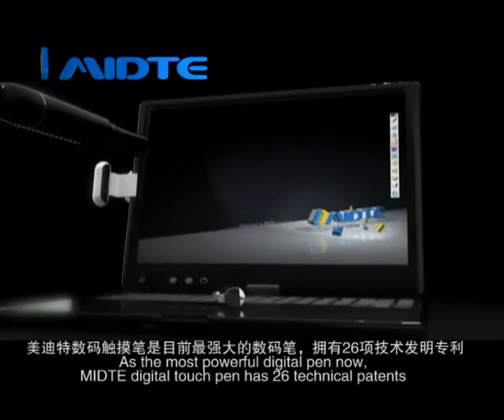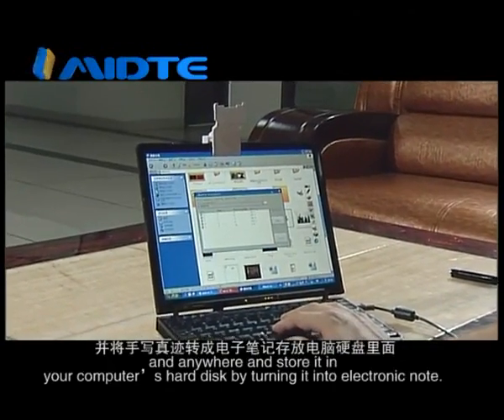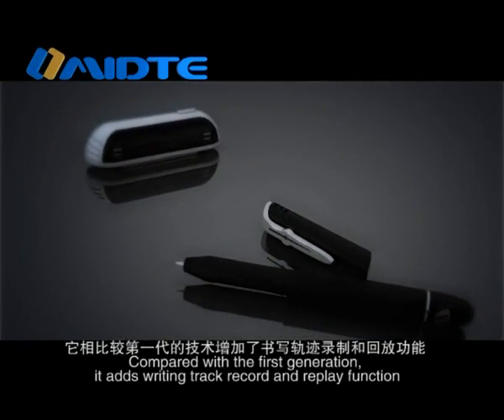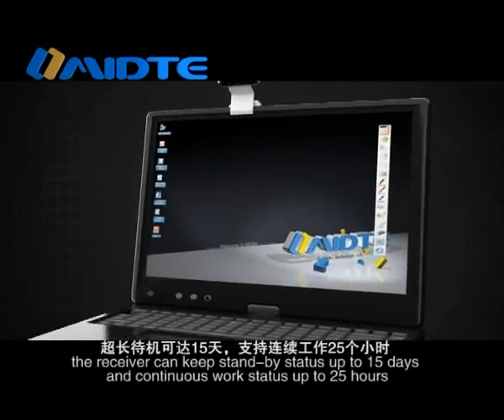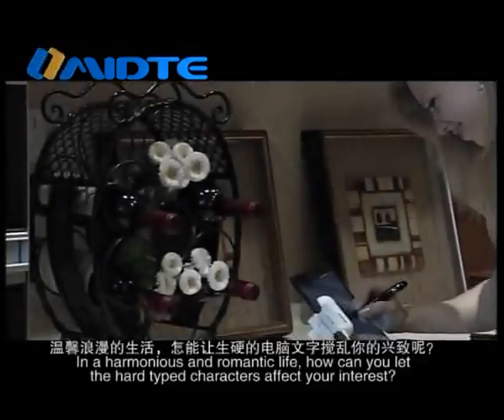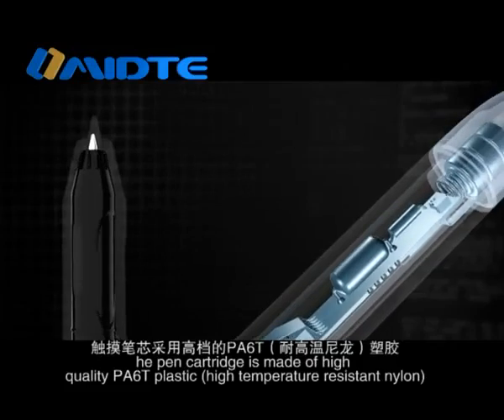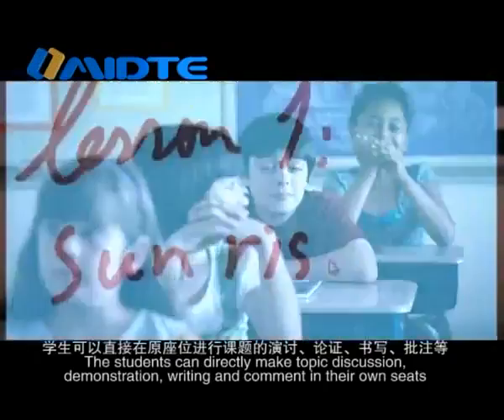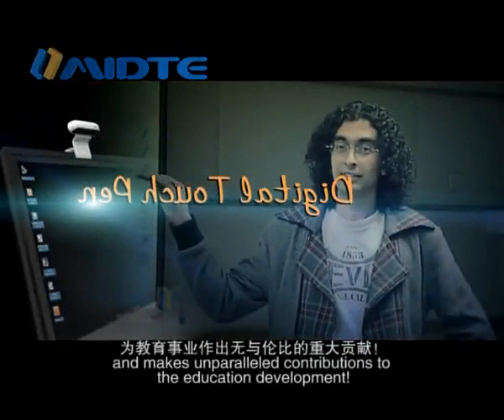But kỹ thuật số viết vẽ trên màn máy tính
Đây là cây Bút kỹ thuật số có khả năng kỳ diệu biến tất cả các máy tính Laptop, PC thành màn hình cảm ứng mà không cần bàn phím hay chuột.

Cây bút kỹ thuật số (digital pen) có thể viết chữ và vẽ hình trực tiếp trên màn hình máy tính xách tay và tương thích với nhiều phần mềm như: Power Point, Word, Photoshop, MSN, Email and Outlook, các chương trình chat trên mạng,... Những chữ viết tay và hình vẽ sẽ được hiển thị nguyên vẹn ngay trên màn hình. Giúp tiết kiệm tài nguyên giấy viết.

Bút còn có khả năng hoạt động offline, ghi lại tất cả nội dụng mà người sử dụng viết ra trên các loại giấy bình thường. Giúp lưu lại các ý tưởng, kế hoạch của bạn ở mọi lúc, mọi nơi.

Là sản phẩm cực kỳ hữu ích cho các doanh nhân trình bày ý tưởng trong các cuộc hội họp, giảng dạy, thuyết trình.

Bạn có thể sử dụng bút kỹ thuật số làm chữ ký điện tử trên bất kỳ tài liệu nào.

Đặc biệt với tính năng chưa từng có MyScript 3.2 Stylus: Có thể chuyển đổi dạng chữ viết tay thành văn bản kỹ thuật số trong thời gian thực (Đã hỗ trợ chuyển chữ viết tay Tiếng Việt)